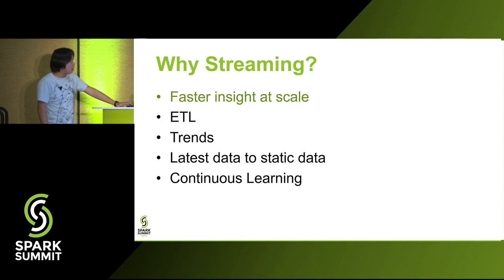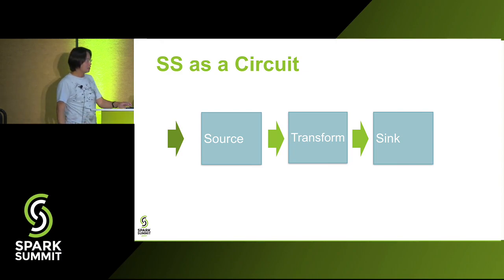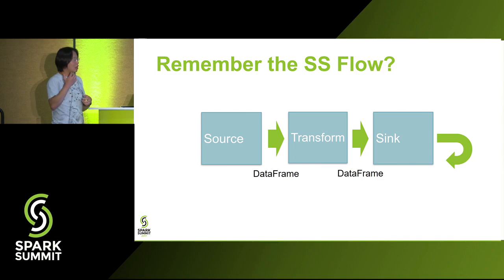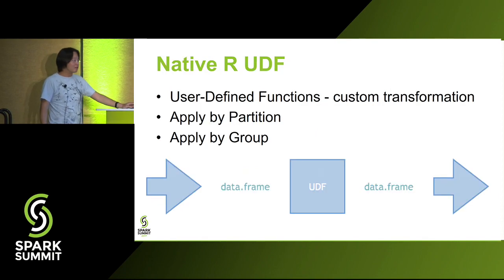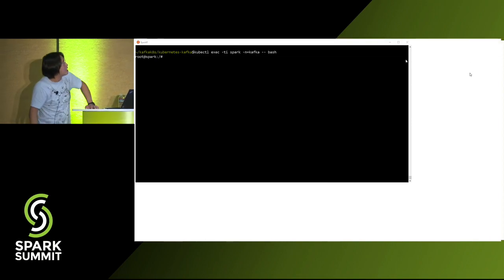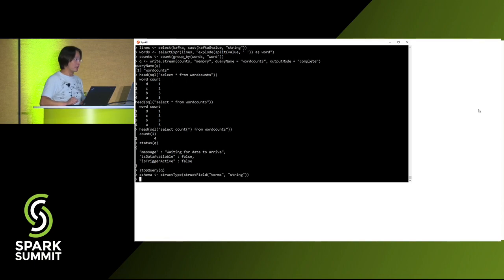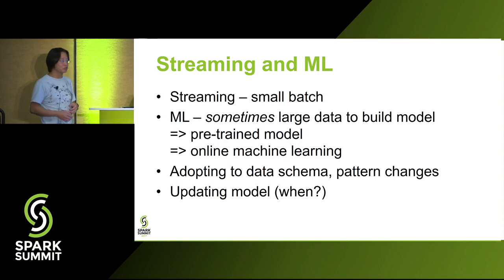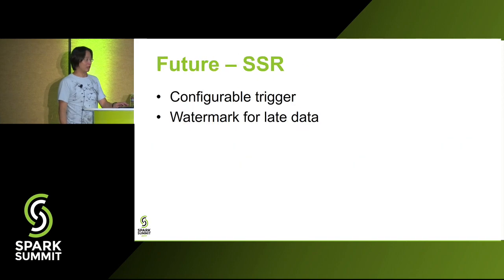SSR: Structured Streaming on R for Machine Learning - Felix Cheung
"Stepping beyond ETL in batches, large enterprises are looking at ways to generate more up-to-date insights. As we step into the age of Continuous Application, this session will explore the ever more popular Structure Streaming API in Apache Spark, its application to R, and building examples of machine learning use cases.

Starting with an introduction to the high-level concepts, the session will dive into the core of the execution plan internals and examine how SparkR extends the existing system to add the streaming capability. Learn how to build various data science applications on data streams integrating with R packages to leverage the rich R ecosystem of 10k+ packages.

Session hashtag: SFdev2"